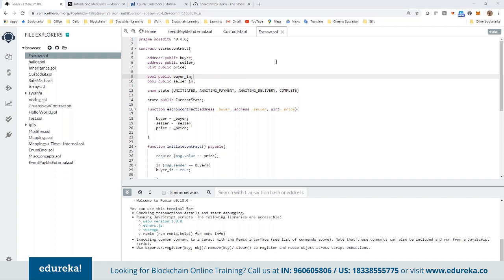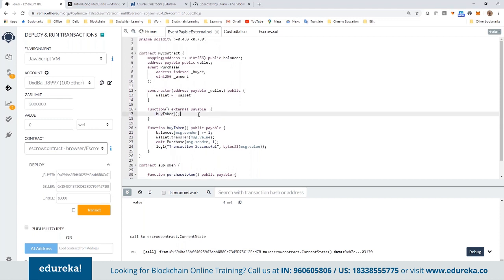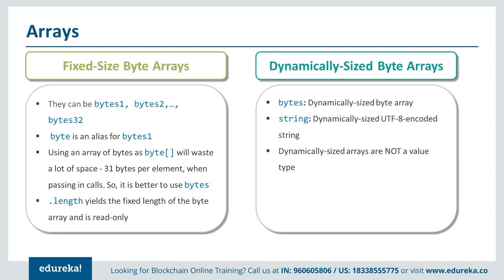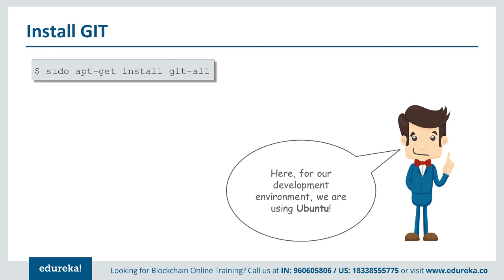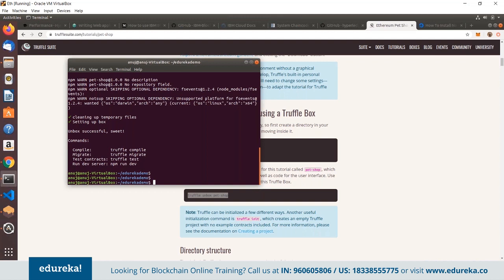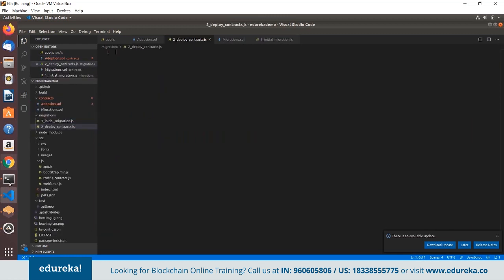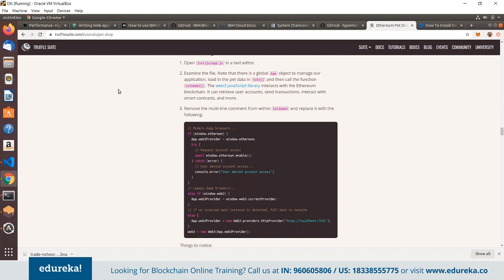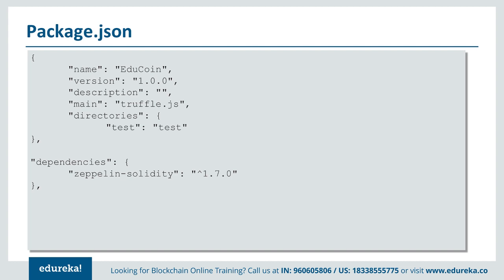Truffle Tutorial in Ethereum | Blockchain Training | Edureka | Blockchain Live - 3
This Edureka video on "Truffle Tutorial in Ethereum" will introduce you on how to use Truffle in Ethereum with hands-on.

Edureka's Blockchain Course is designed to introduce you to the concept of Blockchain and explain the fundamentals of blockchain and bitcoin. Blockchain course will provide an overview of the structure and mechanism of blockchain. As a beginner, you will be learning the importance of consensus in transactions, how transactions are stored on blockchain, history of bitcoin and how to use bitcoin. Furthermore, you will be taught about the Ethereum platform and its programming language. You will setup your own private blockchain environment using Ethereum.

After completing this Course, you should be able to:

1. Comprehend the cryptography and cryptocurrency concepts
2. Encompass the concept of blockchain
3. Understand the importance of blockchain technology
4. Have a deep insight into bitcoin and its network
5. Perceive, how bitcoin transactions are validated by miners
6. Create and use bitcoin account effectively
7. Understand Ethereum blockchain
8. Learn Solidity: Prominent language to develop smart contracts
9. Deploy your private blockchain on web where you can visually see your chains
10. Send transactions between nodes
11. Develop more than one nodes on same blockchain
12. Making your own cryptocurrency
13. Discuss the compelling use-cases of the blockchain
14. Interpret the prospects of blockchain.
15. Assess, how blockchain can improve your business standards.

Blockchain is a revolutionary technology. It is an ordered back linked-list data structure of blocks of transactions stored in a decentralized peer-to-peer network. It is the underlying infrastructure for bitcoin, a popular cryptocurrency.  In near future, many companies will be adopting blockchain technologies for trading publicly. Apart from bitcoin, it can be used for a wide variety of applications such as tracking ownership, digital assets, physical assets, or voting rights.